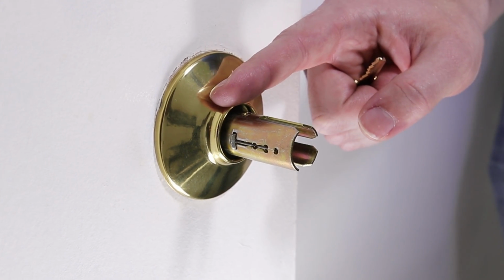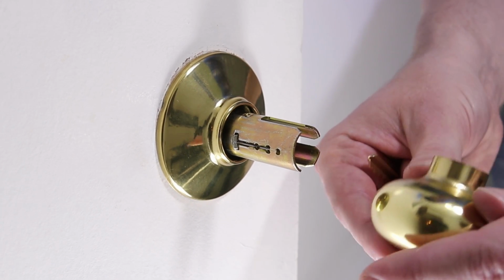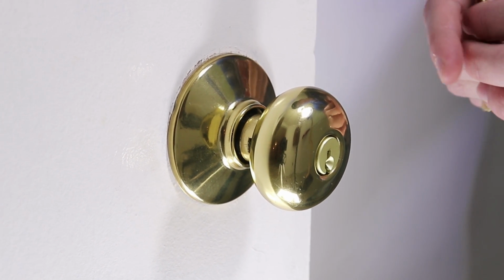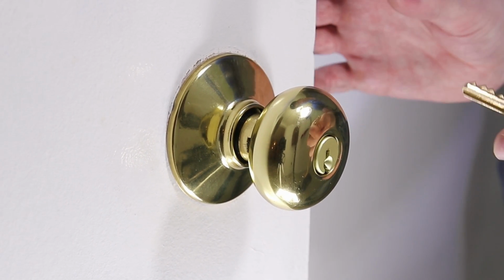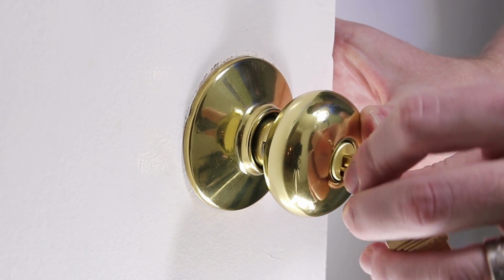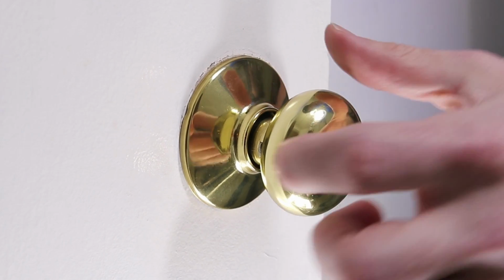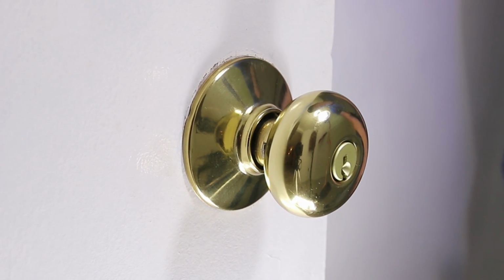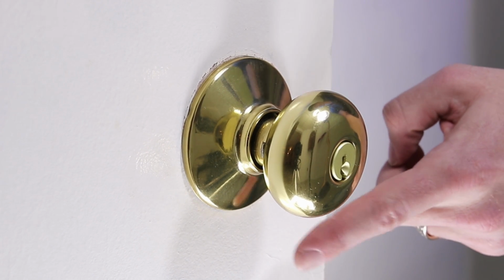[223] How To Easily Re-Install A Schlage Door Knob Lock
How To Install The Door Knob To Your Schlage Lock!

This video goes over how you can quickly install the doorknob to your Schlage lock without calling a locksmith. This will allow you to  independently service your locks and it could save you a lot of time and money!

If you would like to see how to REMOVE a Schlage door knob please check out

Keyed Schlage Door Lock
Schlage Deadbolt
Schlage Repin Kit

1. Clear Acrylic Padlock
2. Master Lock No 3
3. Master Lock 140
4. Brinks 40 mm Padlock
5. Master Lock 570
6. Master Lock 911
7. Commando Padlock
8. American Lock 1100 Series
9. Master Lock 410 LOTO
10. Abus Titalium 80TI/50